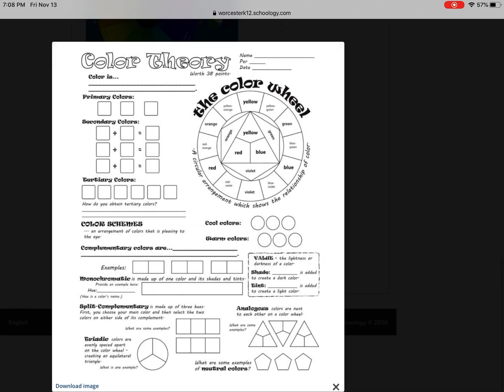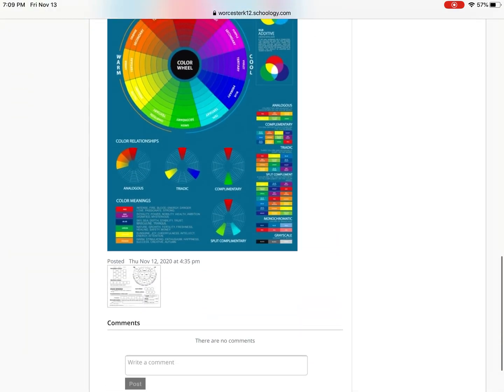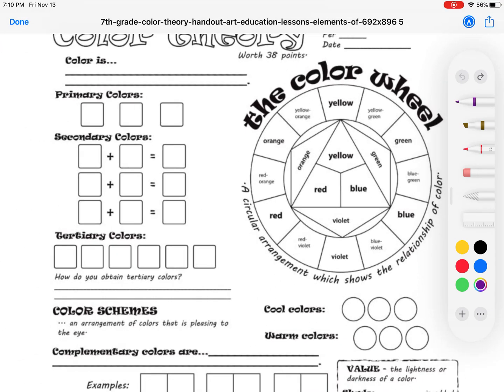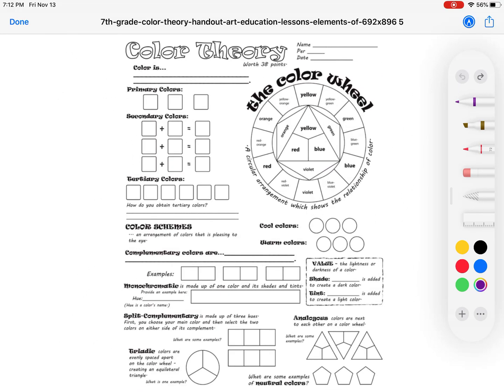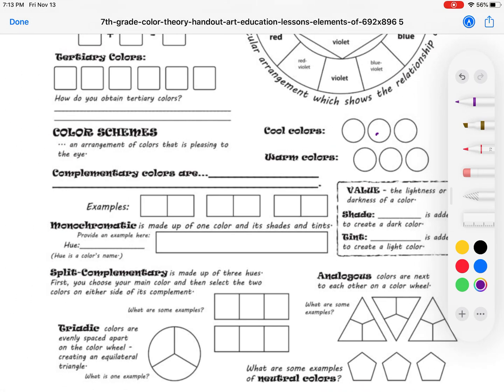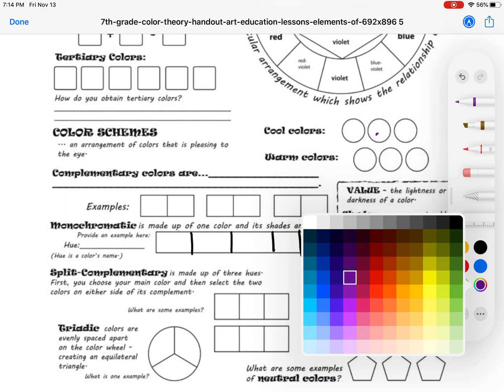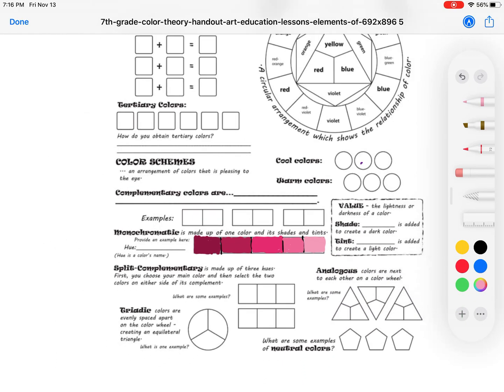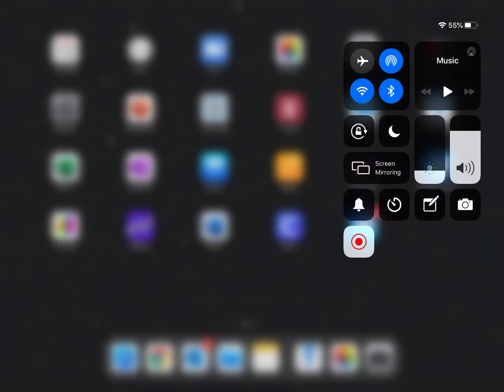Color Theory Worksheet